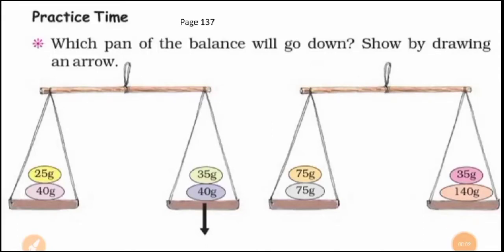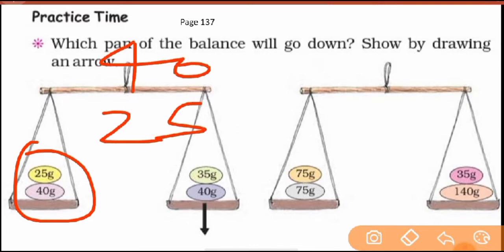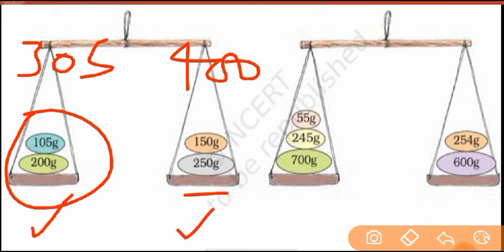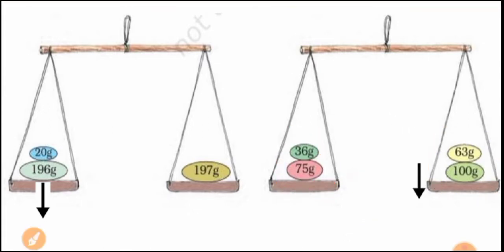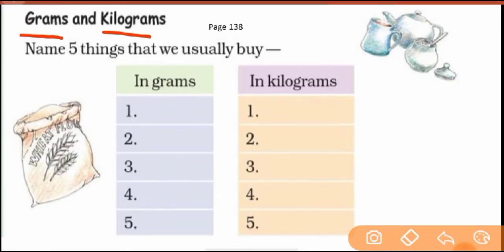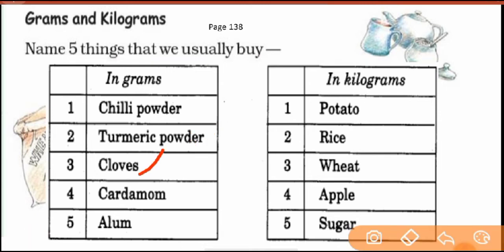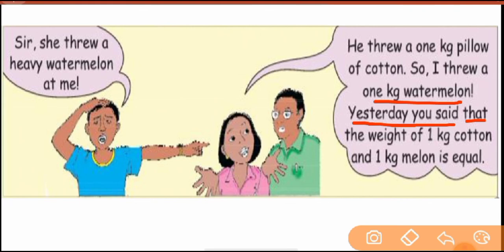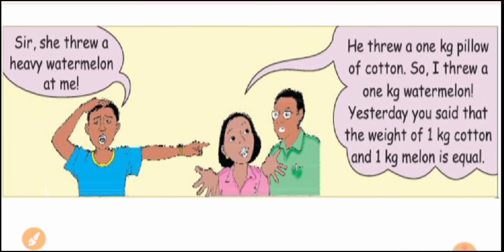Maths - IV ● Ch - How Heavy? How Light? ● PART - 2 ● Topic : Page - 137 & 138